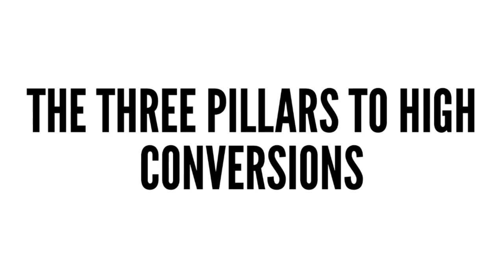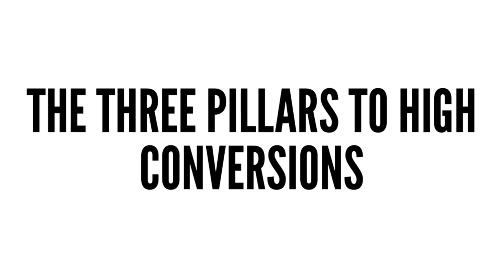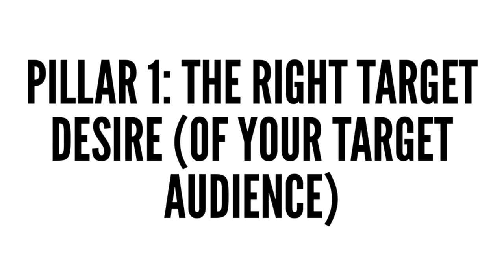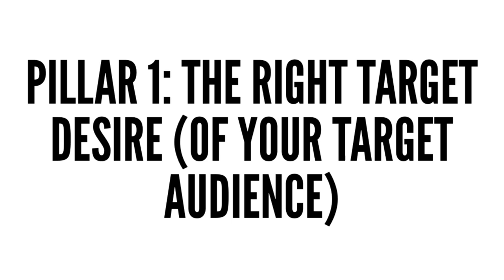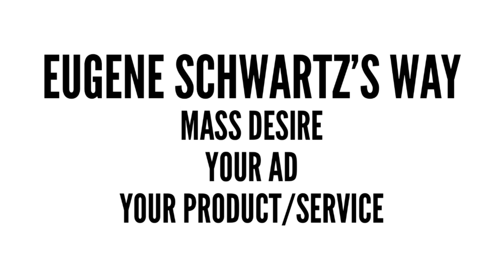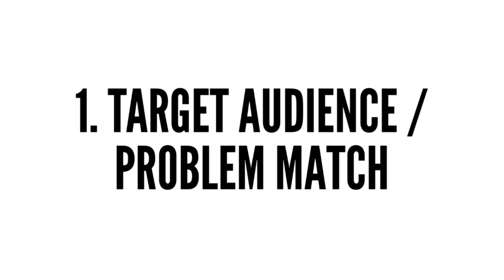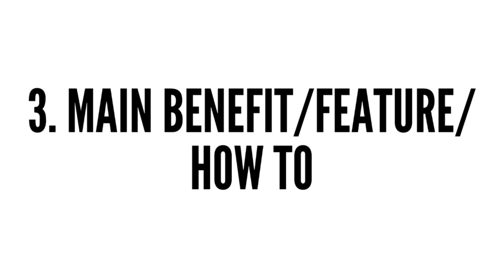How To Get Your Viewers To ACT After Watching Your Videos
MUSIC LICENCE